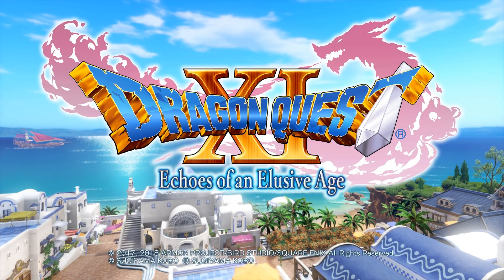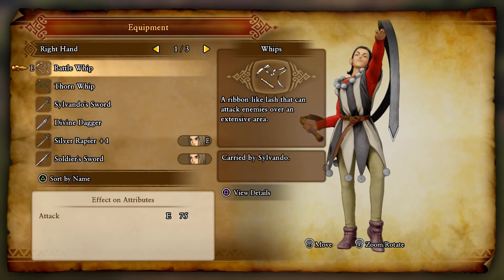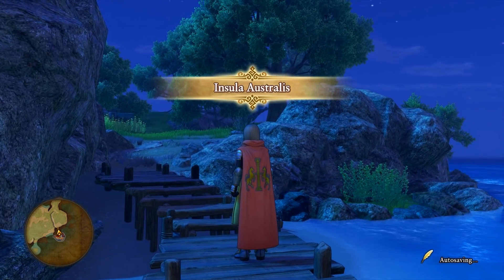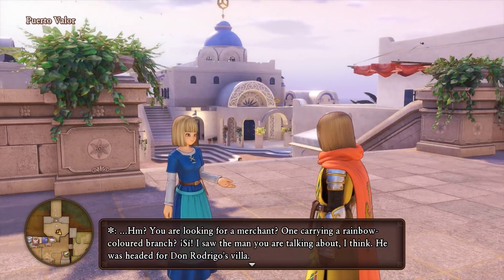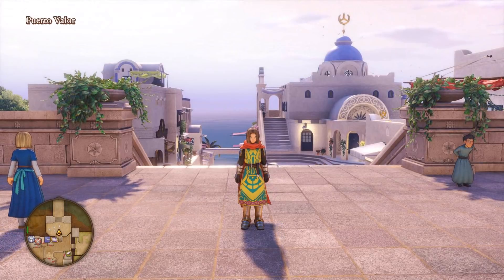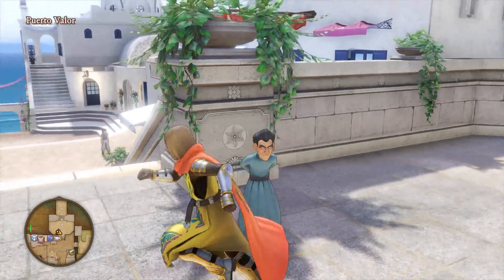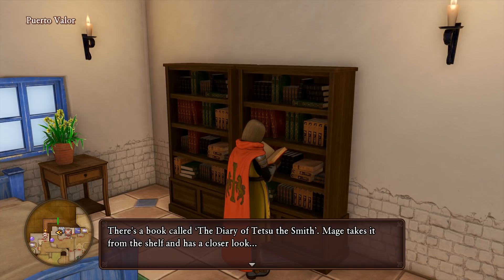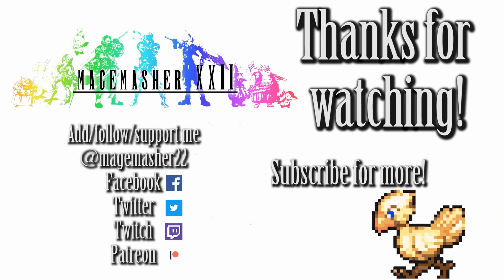Let's Play Dragon Quest XI #27 - The Open Ocean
We set sail! Time to go exploring!!

Support/follow me below!!!

Feel free to add me/follow